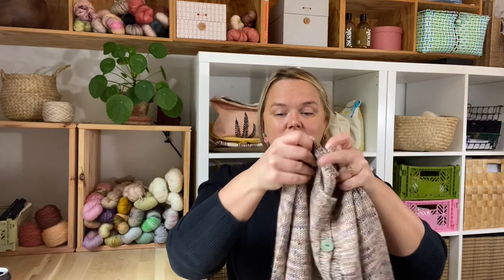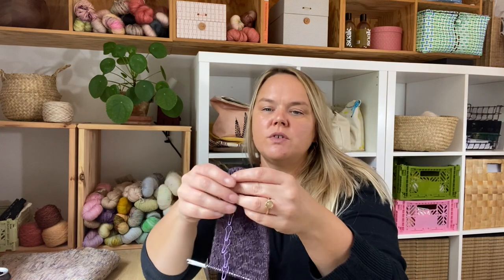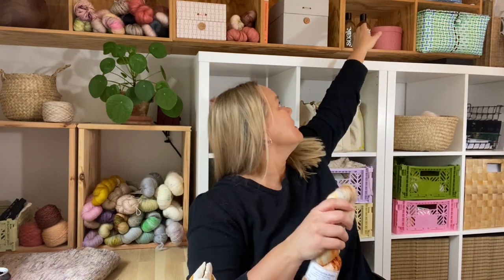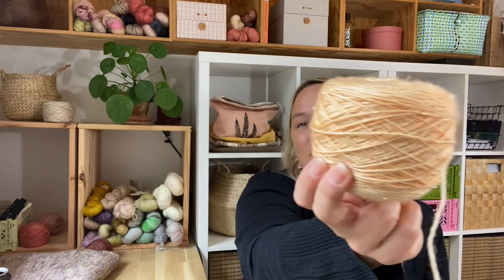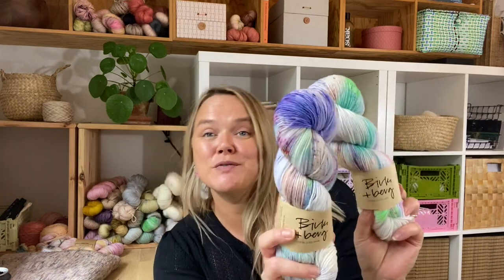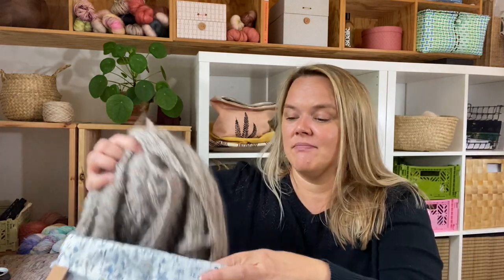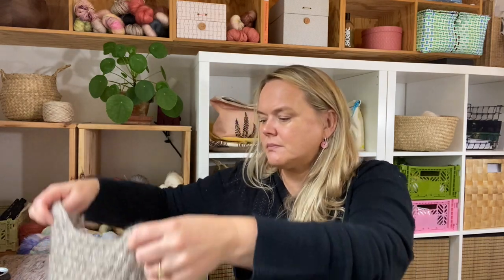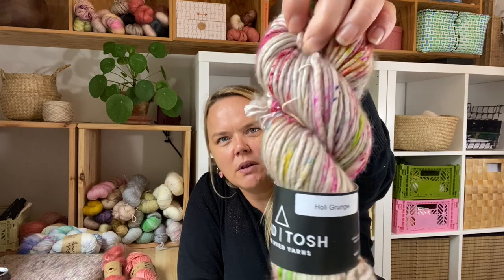CamijoKnit episode 10: Talking about fingering weight yarn. Unboxing yarn, Nena Cardigan in small.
The fall is finally here, and it is sweater weather!
Today I talk about yarn, I have a new content here on my channel, a yarn of the day,today I talk about fingering weight yarn. I also talk about my Nena Cardiagn, I have finished the second one.